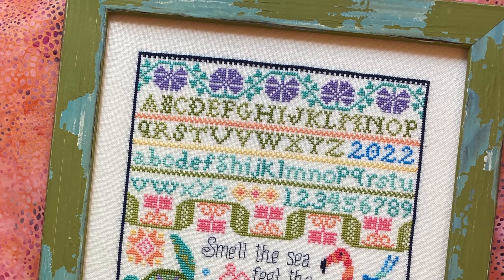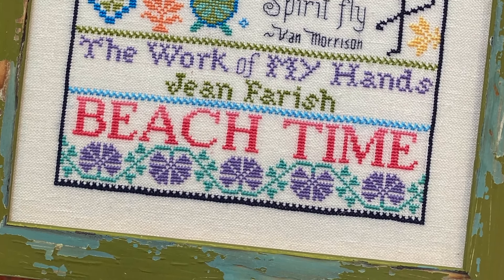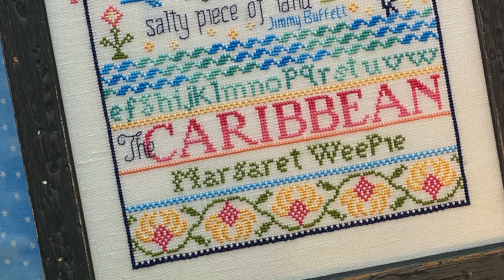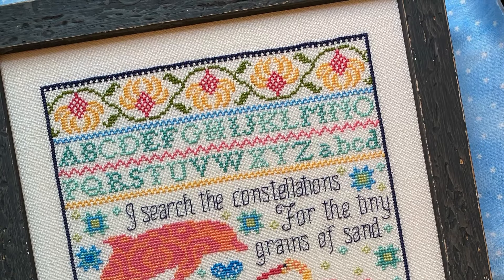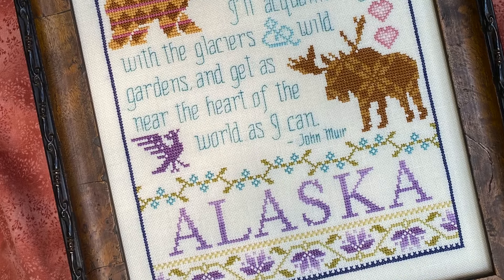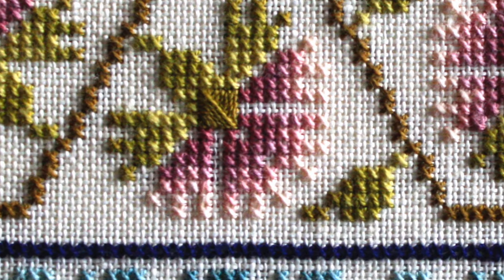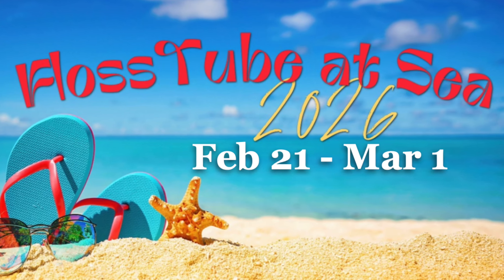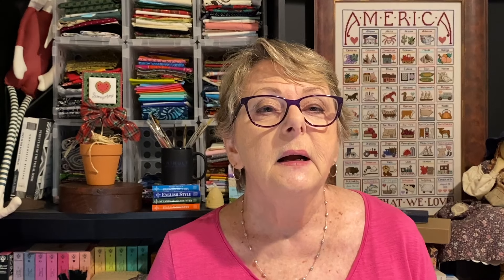Jean Farish #123 / Market Releases, 2026 FlossTube at Sea, and more!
Mentioned in this episode:
Join my SAL Facebook group  and participate in the Hare & the Basket SAL (be sure to answer the membership questions!)

2026 FlossTube at Sea Cruise
Registration will open on Saturday, October 12 at 11am Eastern Time. Mark your calendar now!
Cruise dates are February 21 - March 1, 2026.
We sail from Fort Lauderdale on Celebrity Silhouette

Scissor Fob Finishing Class
The Stitchin' Kitten
Meet & Greet on FRI November 8 ... hours TBA
Class on SAT November 9 ... call the shop for details and to register.
The Stitchin' Kitten
7325 St. Andrews Rd, Irmo, SC 29063
Shop hours: 10-6 Tuesday thru Saturday

Time Codes:
Market Releases Blackbird & Guernsey Cow / 1:43
Market Releases Hare & Basket / 3:24
Market Releases What's an ampersand? / 4:21
Market Releases Two Turtles & a Flamingo / 5:00
Market Releases Egret & Dolphin / 5:33
Market Releases Bear & Moose / 6:21
Building Community Sampler September / 8:07
JFN SAL Hare & Basket / 8:15
Building Community Stitch Get Togethers / 12:30
Save the Date FlossTube at Sea / 23:23
 Upcoming Class Stitchin’ Kitten / 27:25